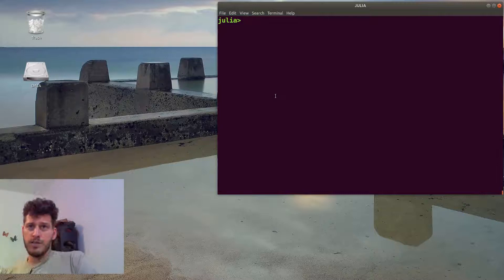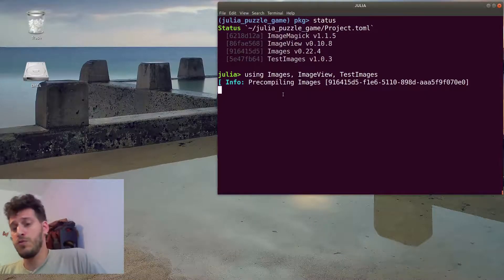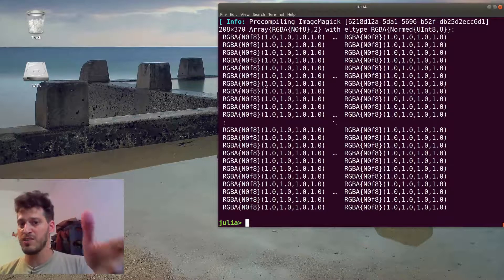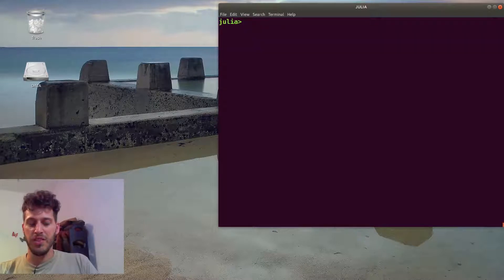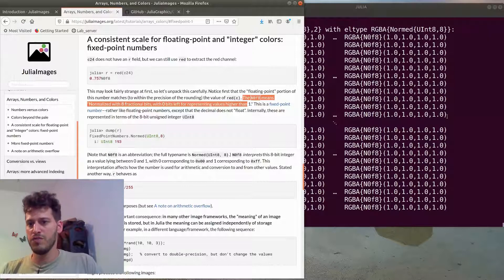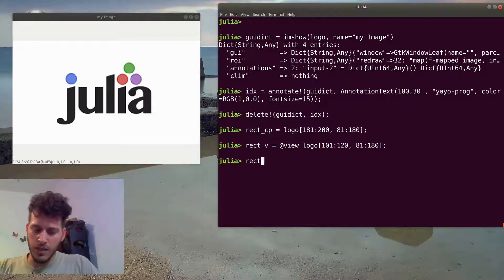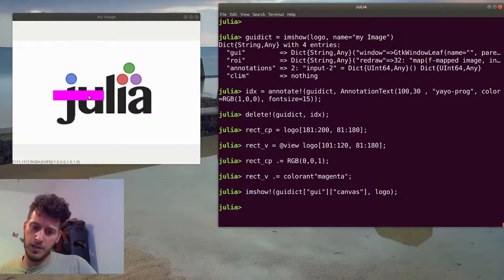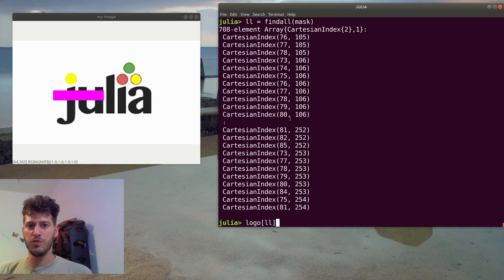Julia Images basics - Julia language tutorial p.1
Learning the basic of images in Julia
introduction of Images.jl ImageView.jl TestImages.jl

Image representation and color type
imshow and basic annotation
copy Vs. pointer using the view macro